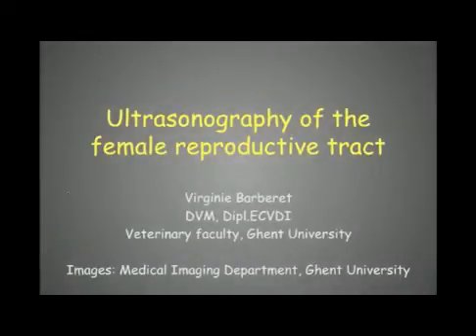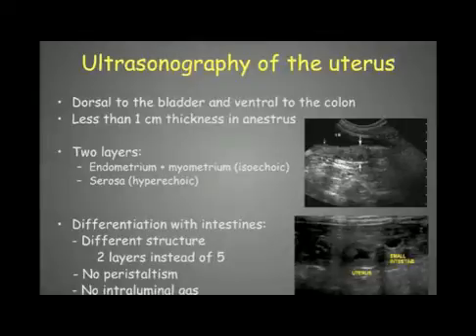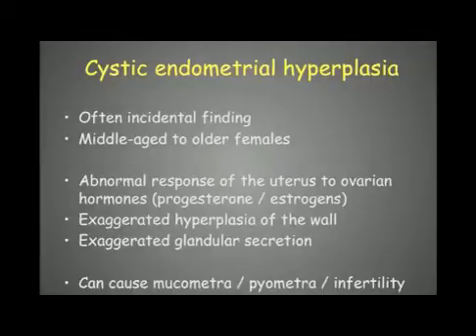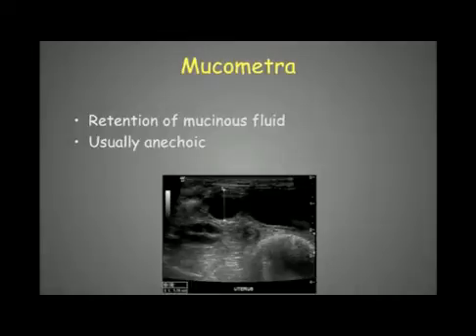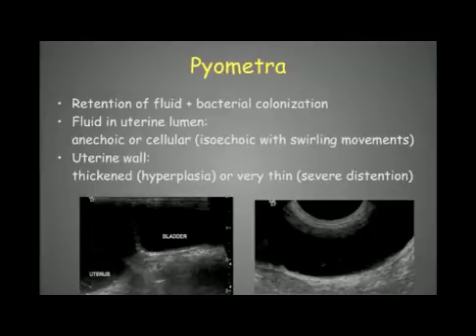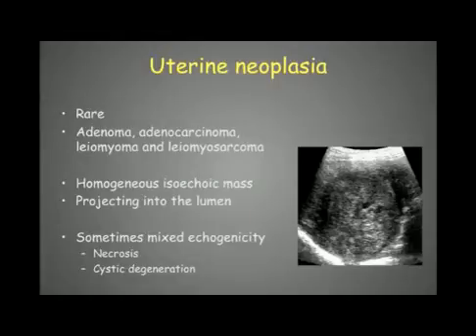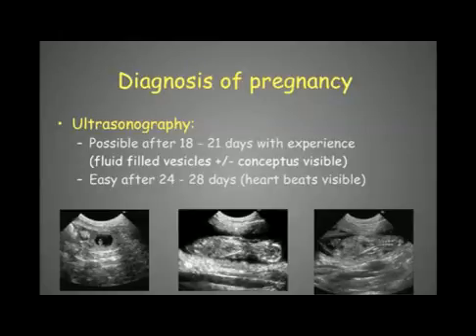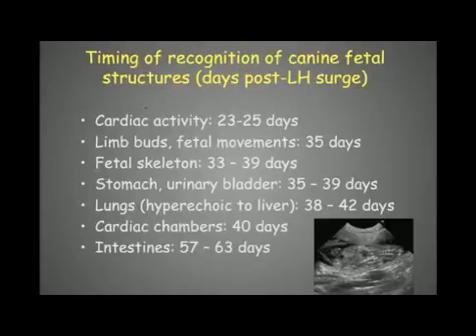Abdominal ultrasound part 9_1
Overview ' Ultrasonography of the abdomen in small animals '

by Virginie Barberet, DMV ,Dipl ECVDI